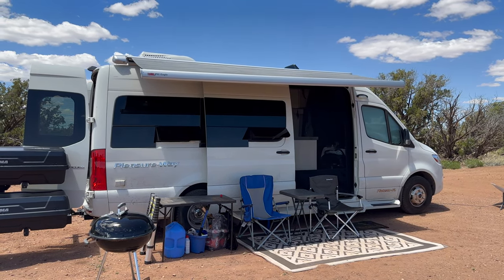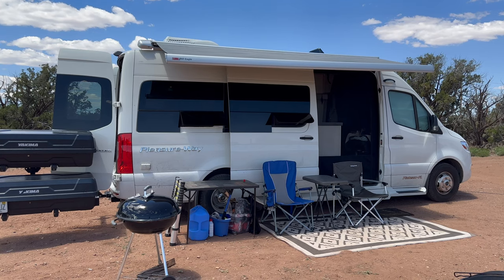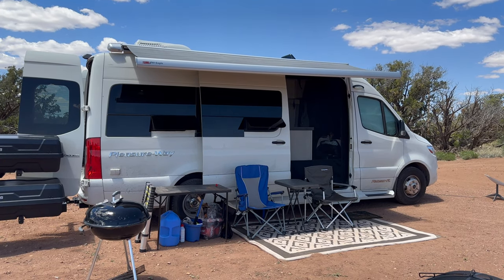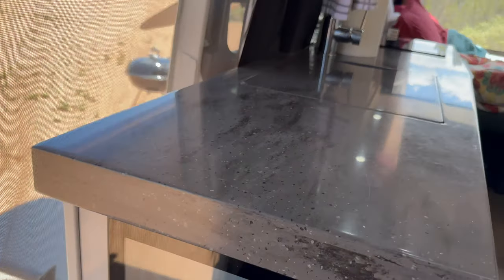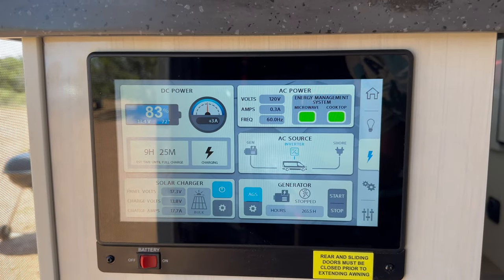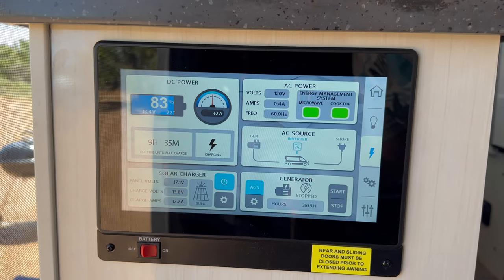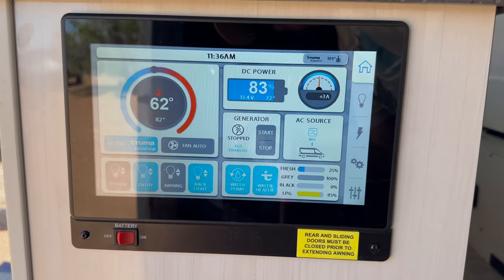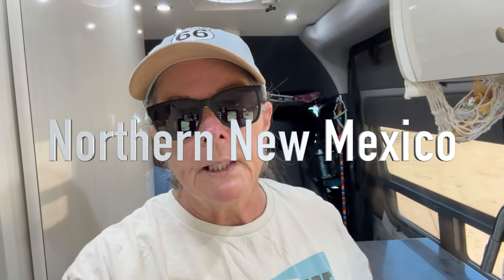Staying Cool in a Van: This Is How I Do It!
In this video I share things that I do to keep my van cool in warm temperatures.

You can help support my adventures AND projects by :

2.

If you're interested in the cargo box system I have on my van, you can find it on these Amazon Links.

Swing hitch
Cargo Box
Top Shelf
License Plate and Tail Light Accessory